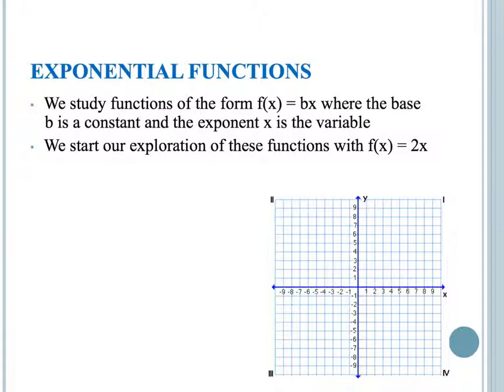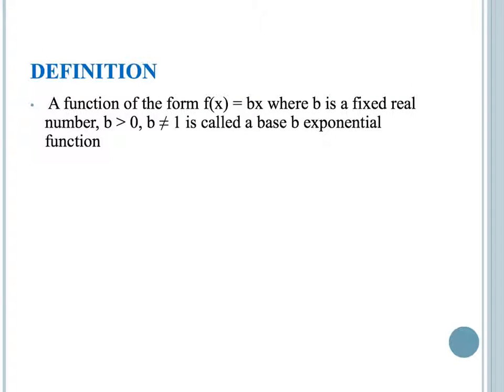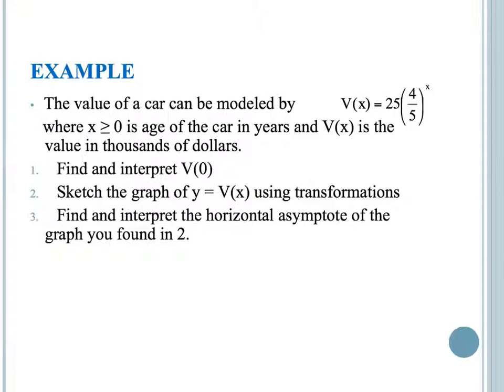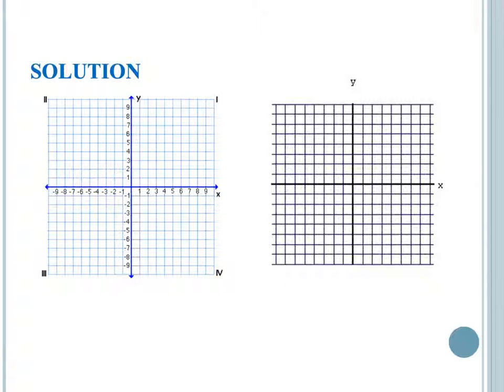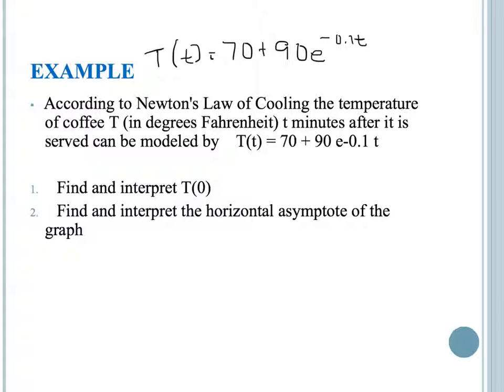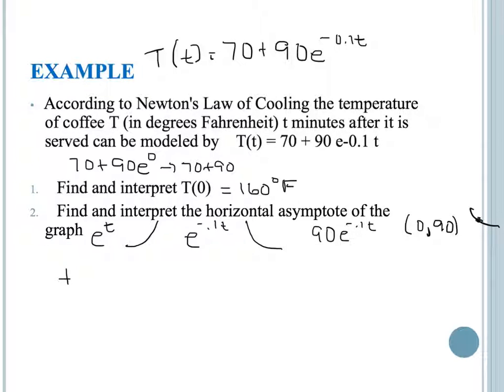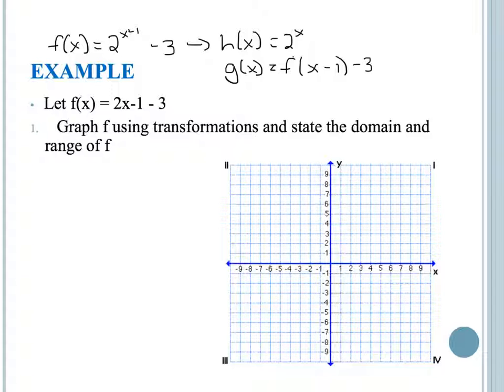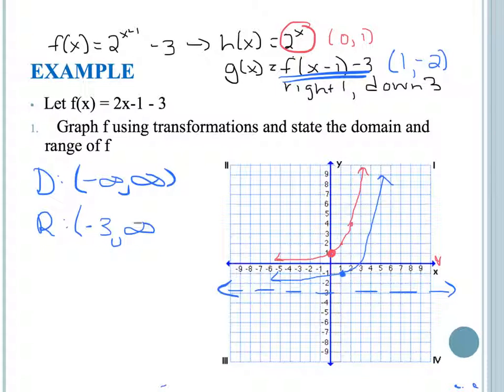6 1 part 1